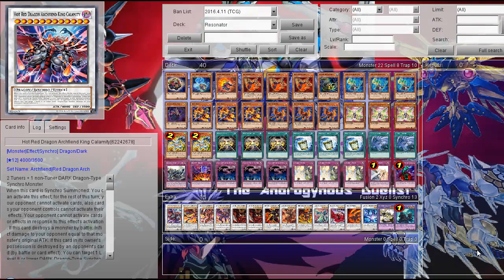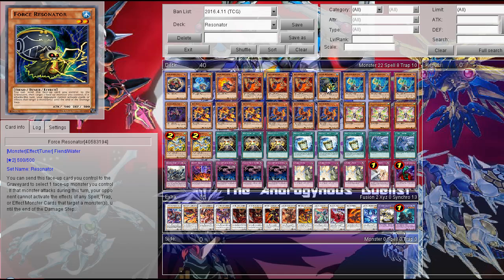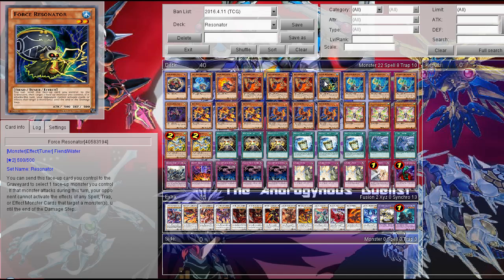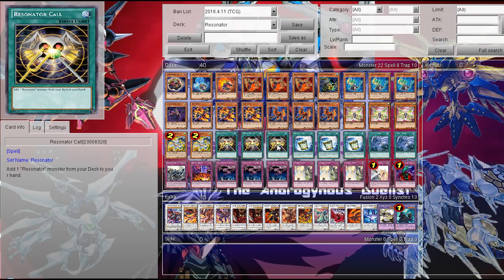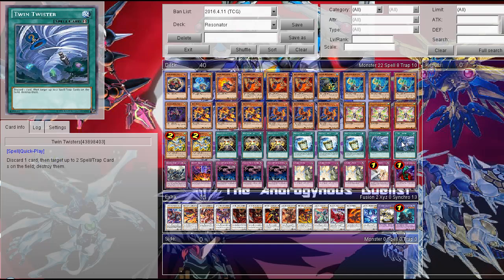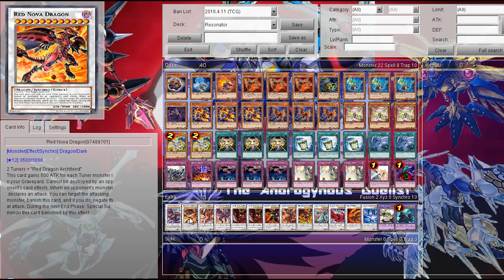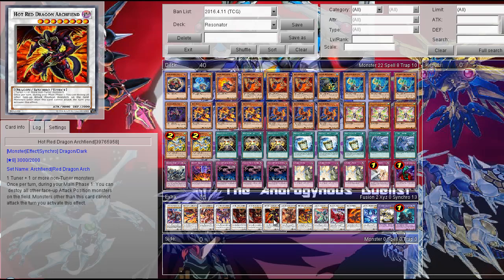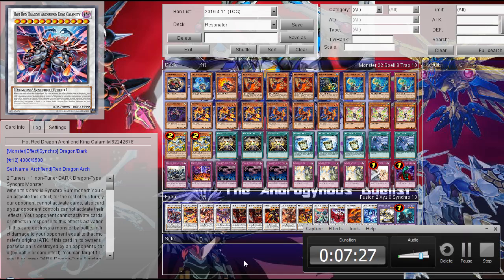New Dawn of Tuning - Resonator deck profile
This time Omega shows their Resonator deck they used in New Dawn of Tuning series' run...